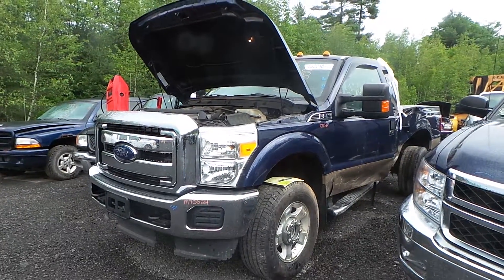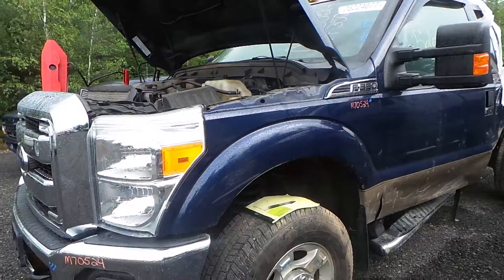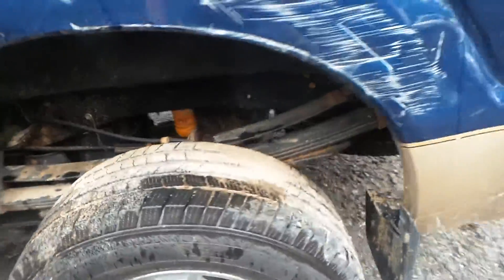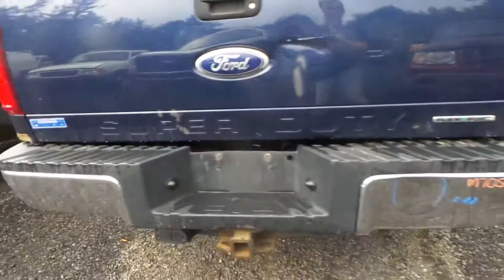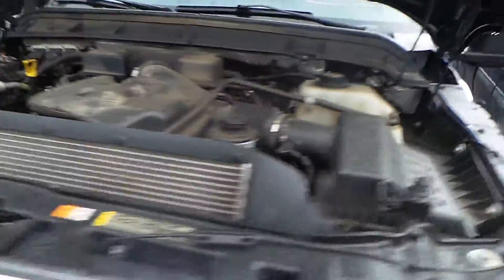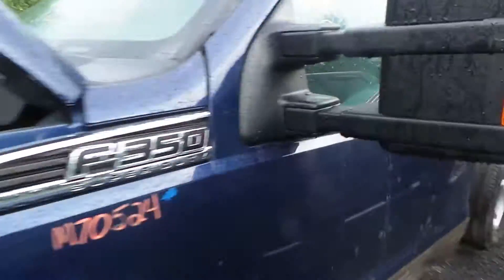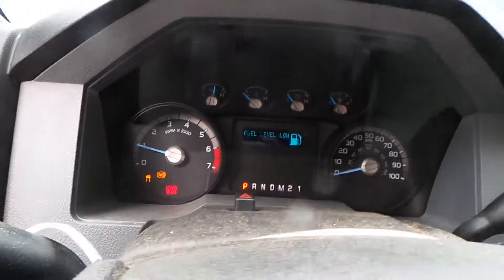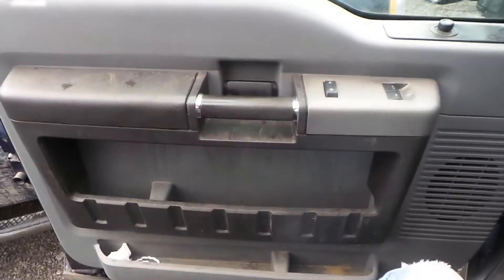Parting Out 2012 Ford F-350 | Stock # M70524